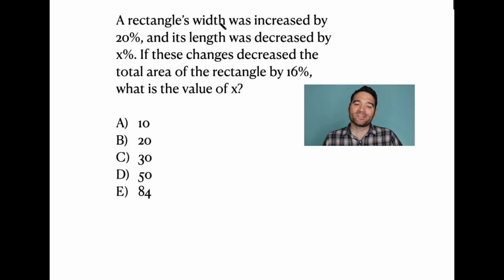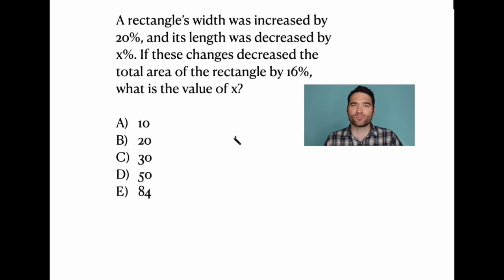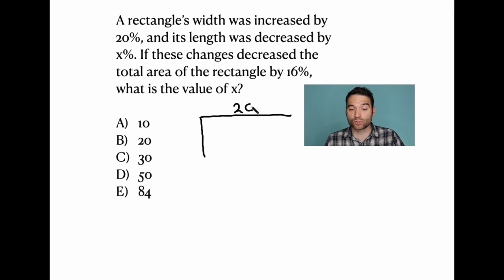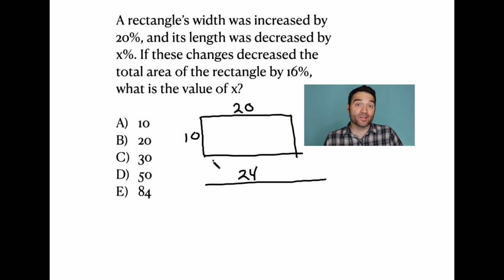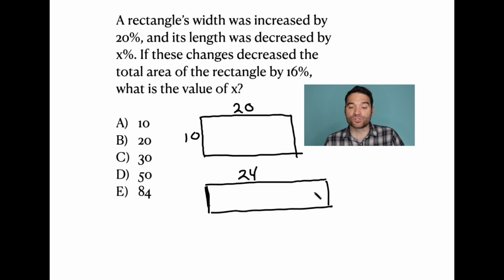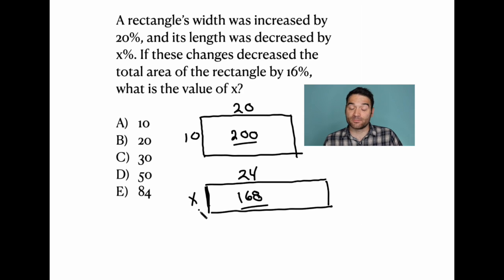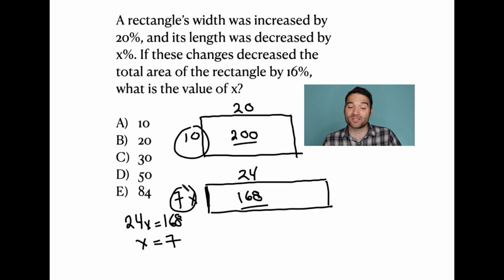GRE Shrinking Rectangle Problem